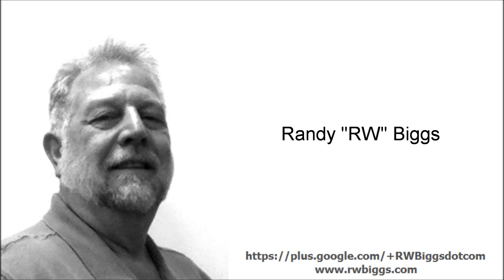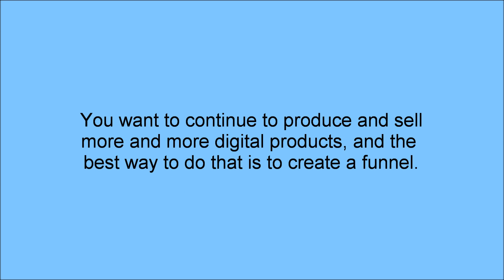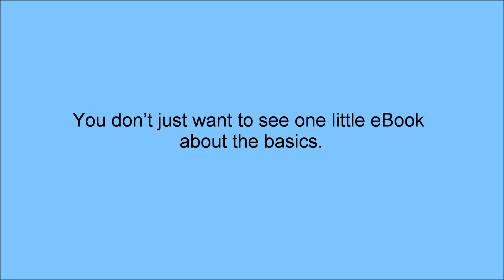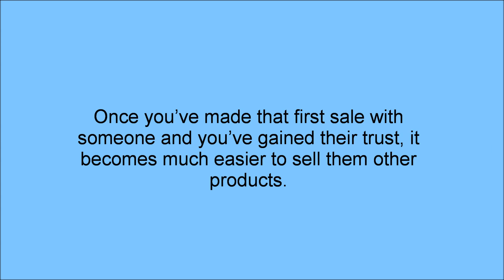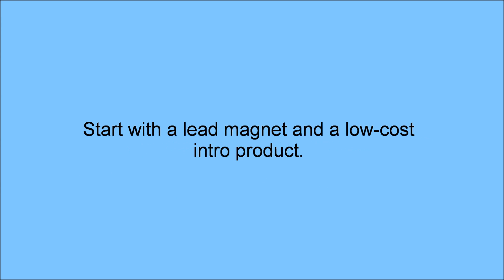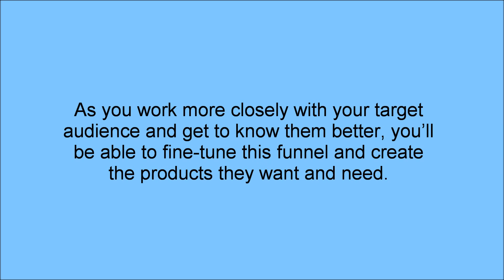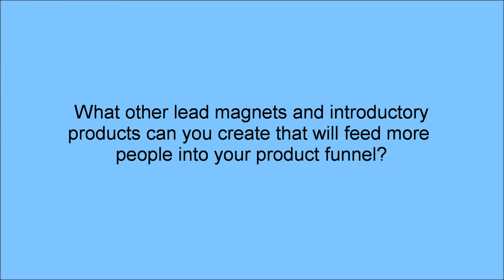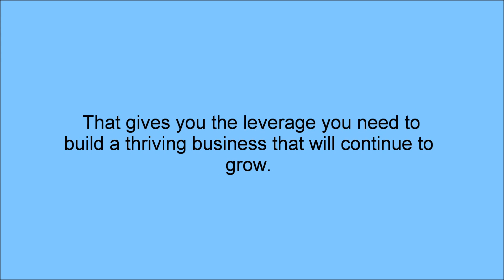Improving Digital Product Sales With A Funnel